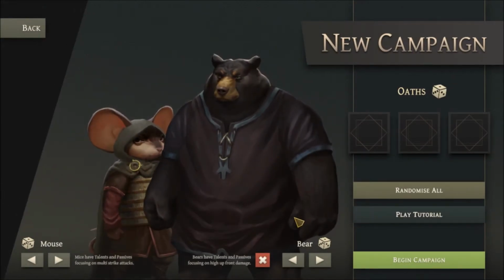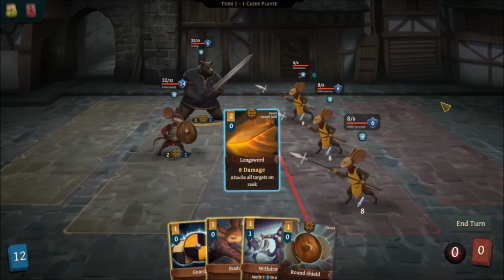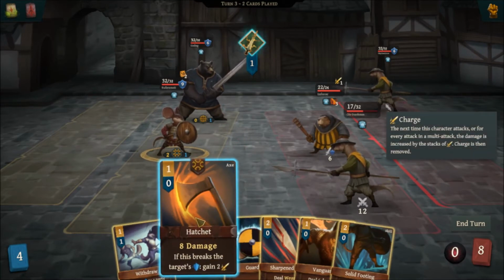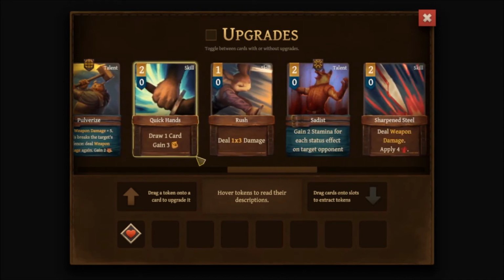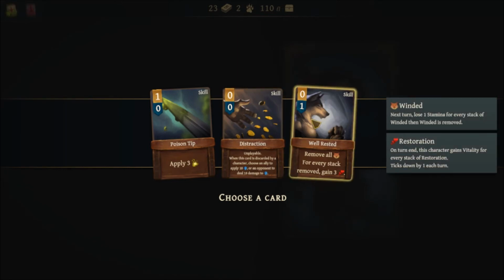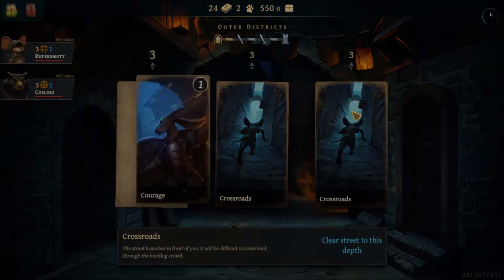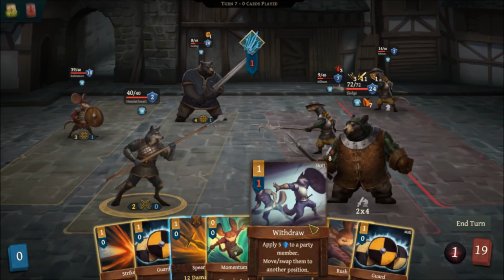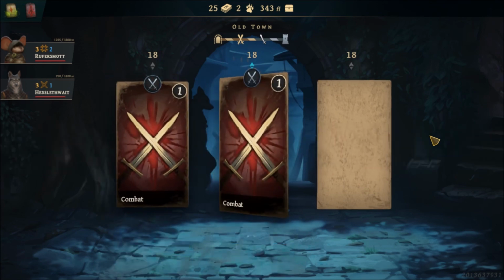Banners of Ruin - The Second Attempt - Let's Play Episode Six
My second run begins with a Bear and Mouse, and I come across my first sidequest.
Well, now I have to prioritize the sidequest, right?  What if there is a neat unlockable card as a reward?
Banners of Ruin is a party-based, deck building game set in a world of medieval animals.  Build a deck and fight a series of turn-based combats with up to 6 characters through the streets of Dawn's Point, facing perilous encounters at each turn.
Each Animal can unlock a set of unique cards and abilities that can augment your deck in powerful, exciting ways.